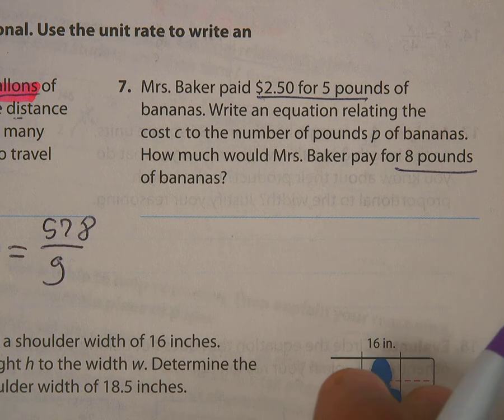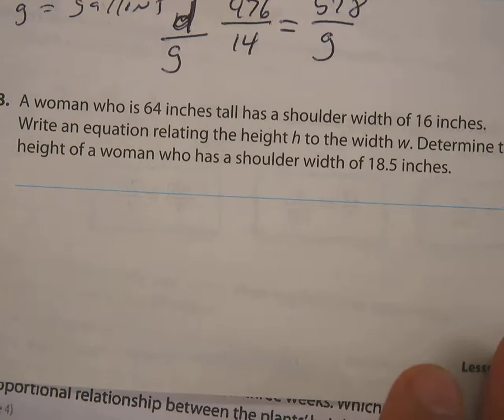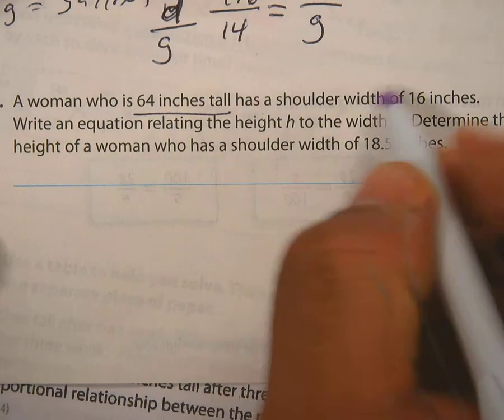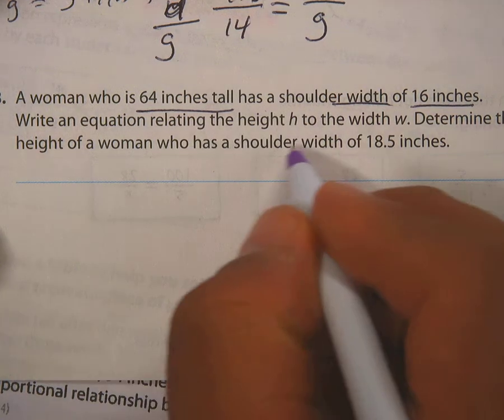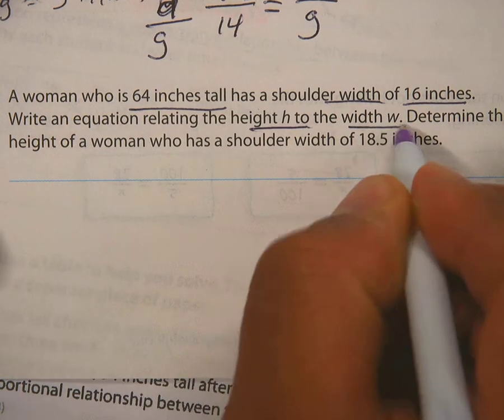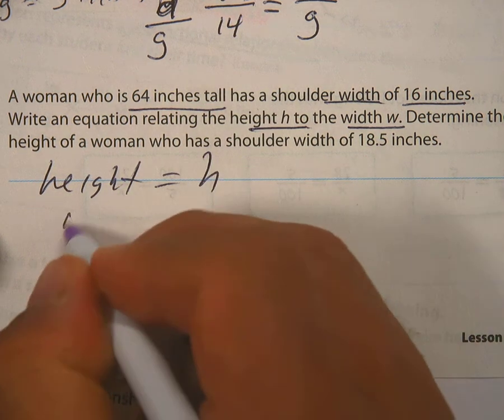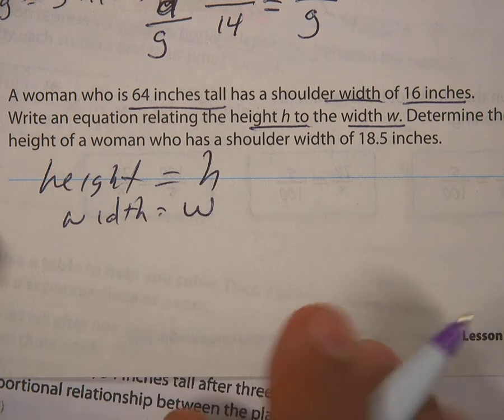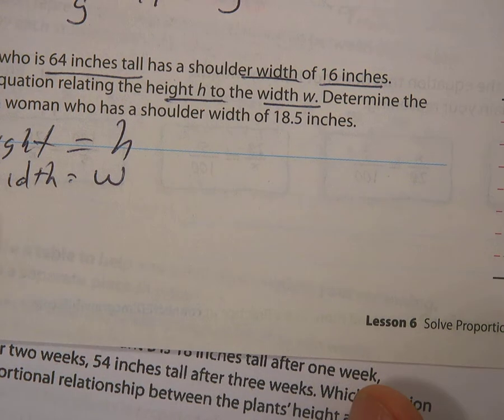page 173 174